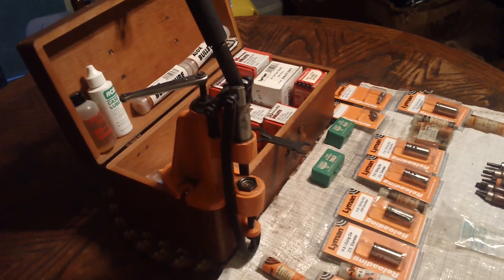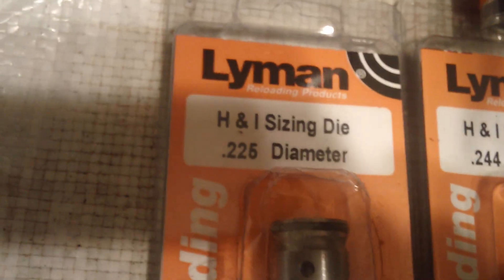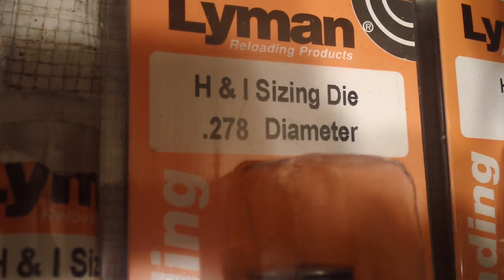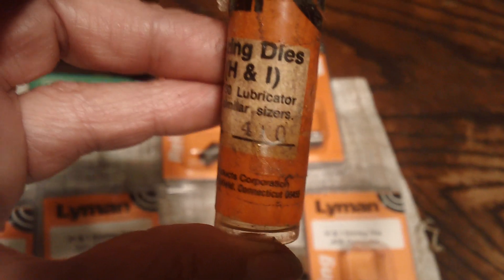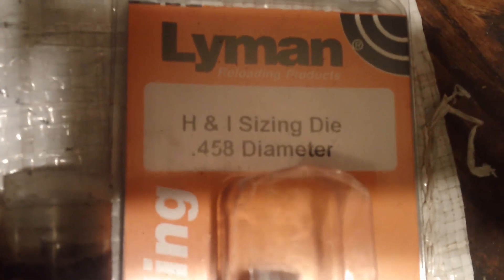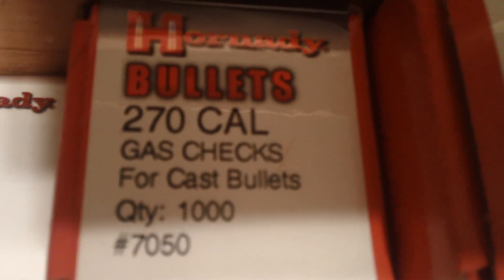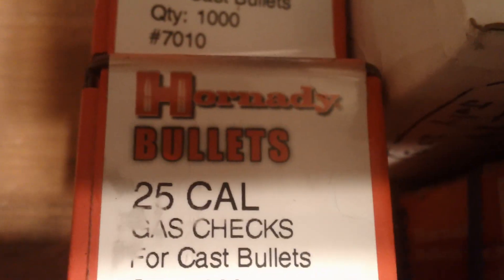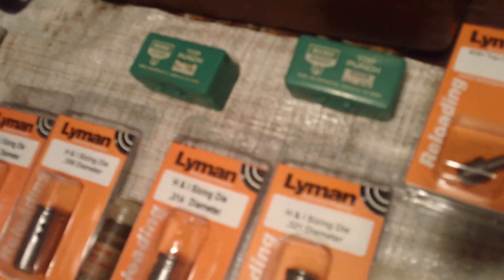To feel Manly again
Lyman 450 lube and resizer.